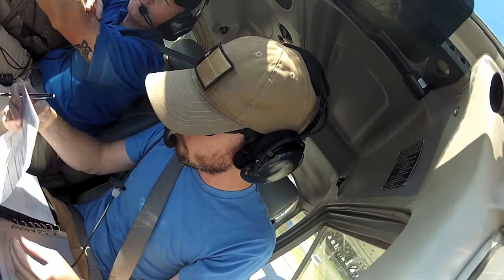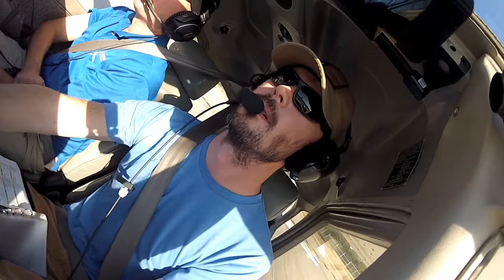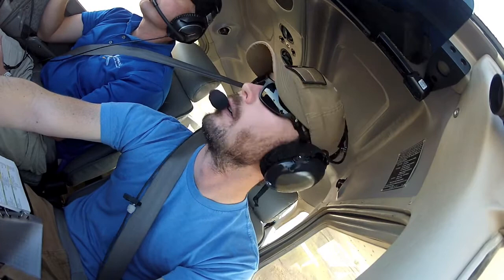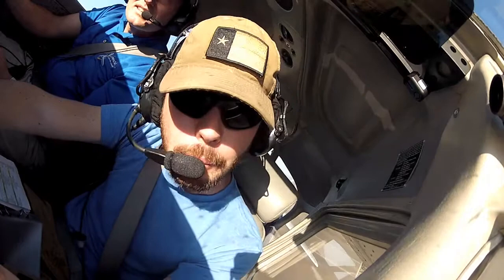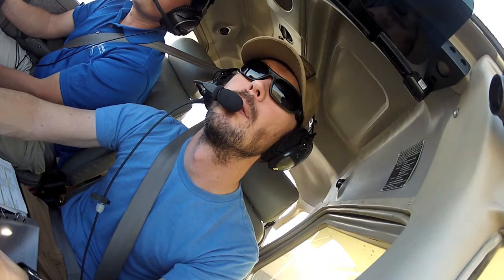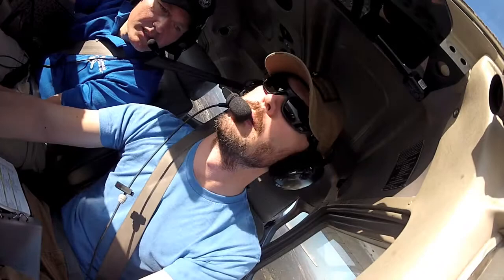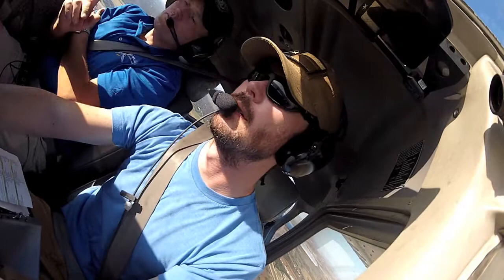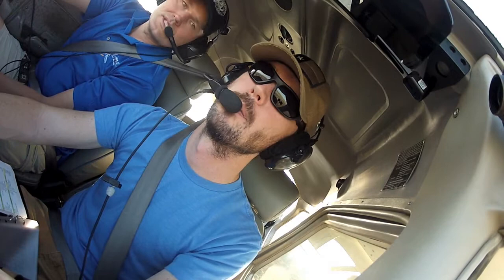Flight Training Blog - 11/17/13 - KGTU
My 3rd training flight started off fantastically when I left the nose chocks in, which I didn't realize until we started to taxi out. DOH.

Other then that, mostly landing practice at Taylor Municipal (T74) and Georgetown (GTU). Was good getting some non-towered practice on the radios and at a shorter, skinnier ruway. I felt a little behind the airplane for part of this lesson but I think I smoothed out as we went along. Still getting better, but occasionally forgetting to run my checklists: climb (after takeoff), cruise, and GUMPS on downwind.

As always, questions, comments are appreciated. @ulikeairplanes2 on Twitter.

1:05 - Check those chocks, dummy.
3:20 - Taxi out to runway 36
3:55 - Takeoff
8:03 - Inbound for Taylor Municipal
9:25 - 1st touch and go at Taylor
13:10 - 2nd touch and go at Taylor
16:08 - 3rd touch and go at Taylor
18:29 - Return to Georgetown
19:00 - First touch and go at Georgetown
20:55 - Second touch and go at Georgetown
23:49 - Third touch and go at Georgetown
26:03 - Fourth touch and go at Georgetown
29:11 - Fifth landing, full stop, at Georgetown